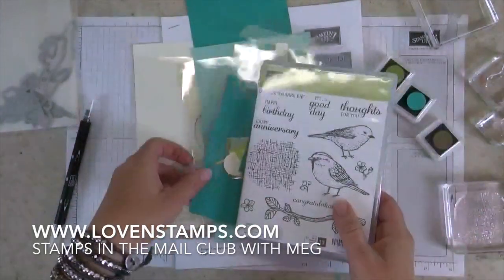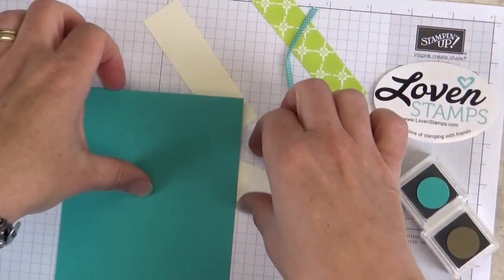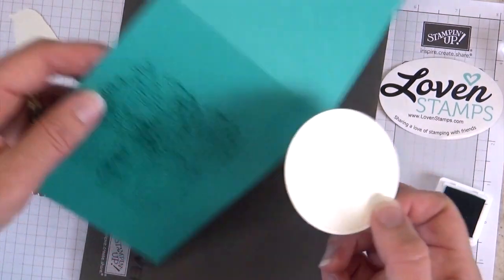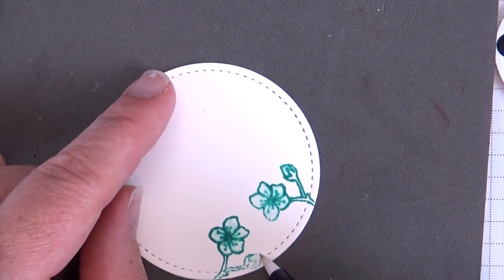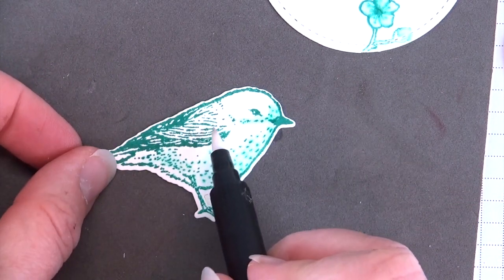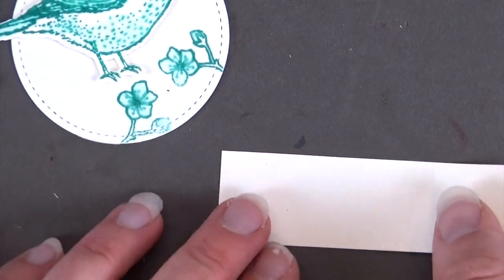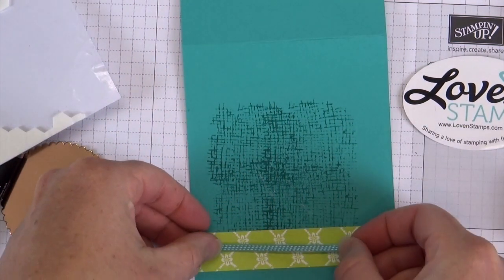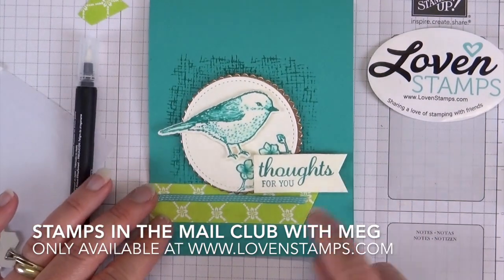Watercolor Made Simple: Blender Pens and Best Birds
Stamps in the Mail Club May 2017: How to use your Blender Pen! Tutorial for the Best Birds stamp set with tips for simple watercoloring.
Happy Stamping!
Meg Loven, Stampin' Up! Demonstrator since 2002

Learn more about Stamps in the Mail Club with Meg - available exclusively at LovenStamps.com (celebrating over 10 years of project kits by mail in 2017!):